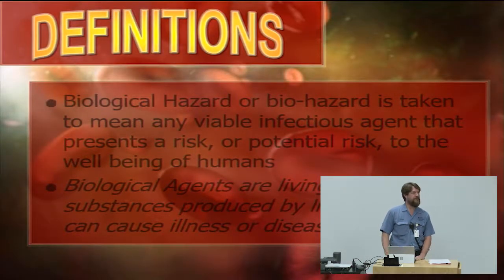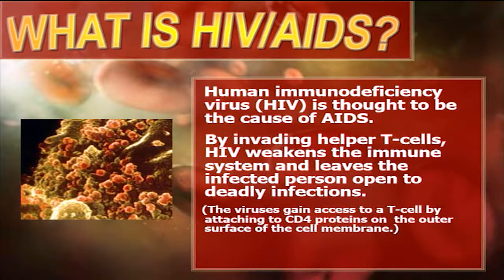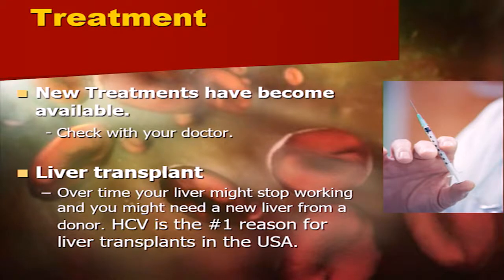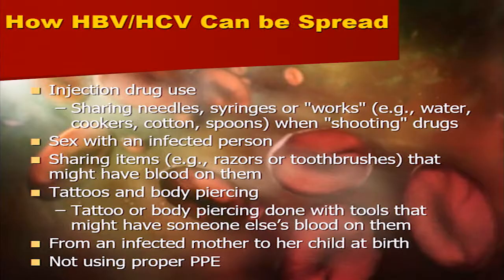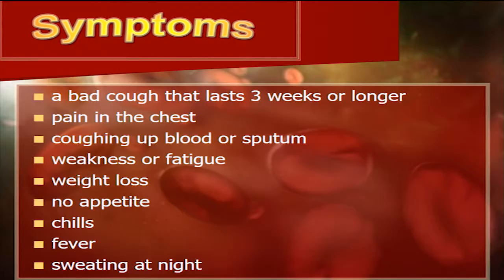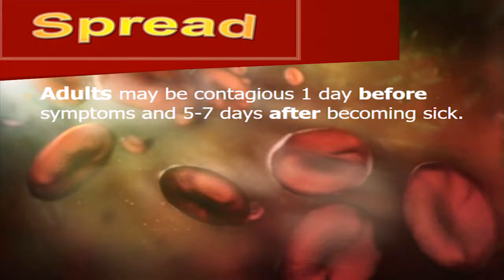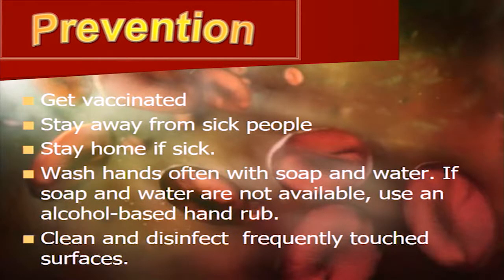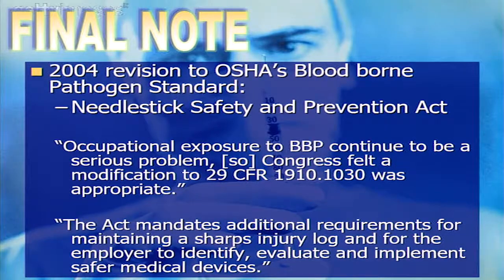Biohazard - December 2017